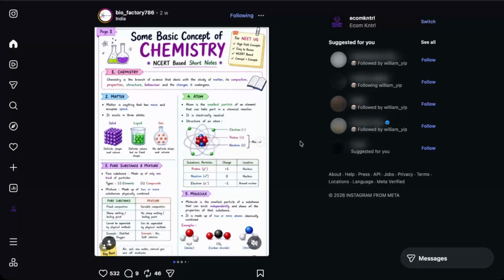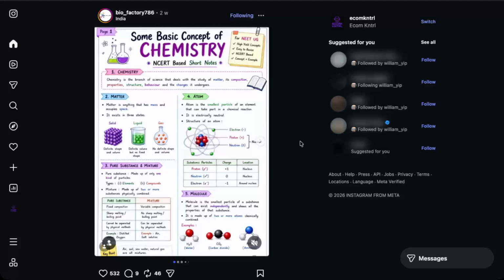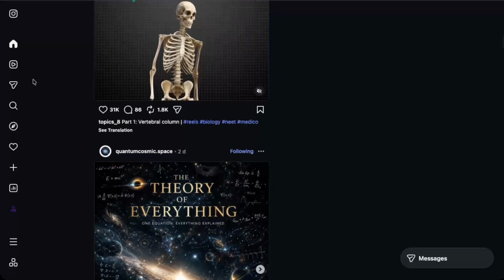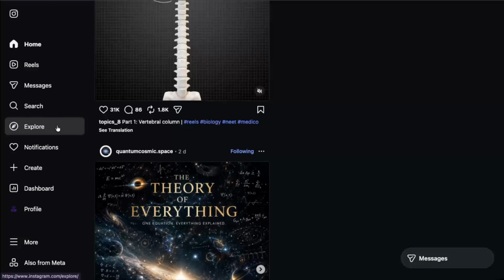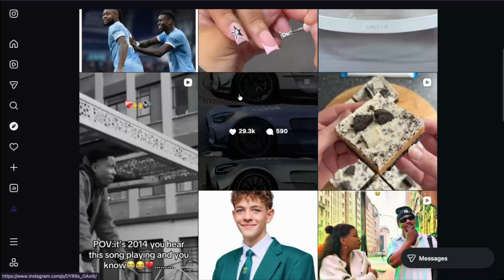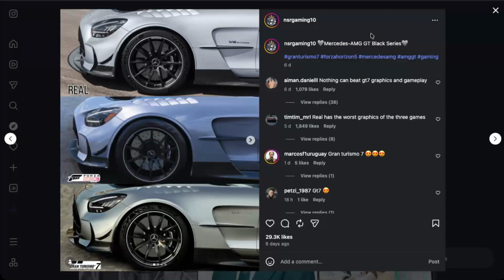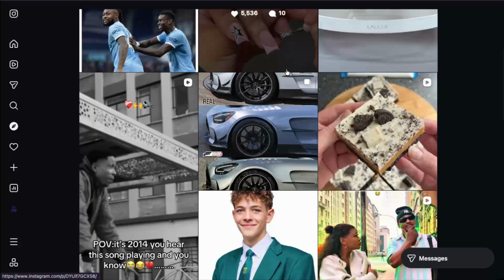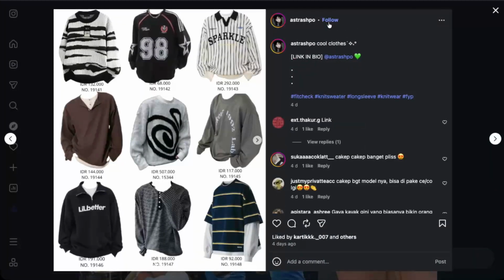How to Follow Someone on Instagram (2026) | Step-by-Step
Learning how to follow someone on Instagram is simple, but there are a few things to know depending on whether the account is public or private. In this video, you'll see exactly how to find and follow accounts, what happens when you send a follow request to a private profile, and how to manage your following list. This is the current updated method that works with the latest version of the Instagram app on both iOS and Android. Whether you're new to Instagram or just need a refresher, this walkthrough covers everything clearly. Watch until the end to make sure you're not missing any steps.